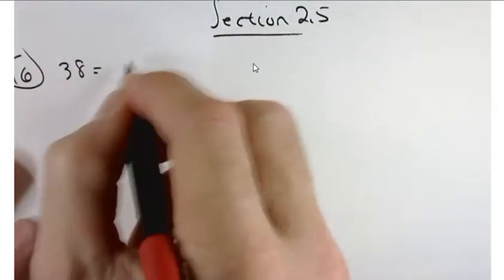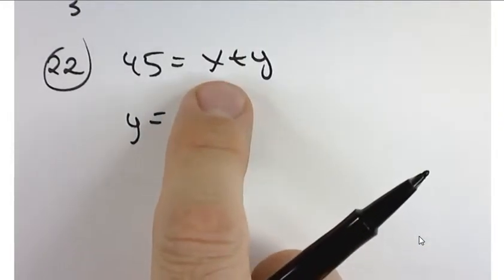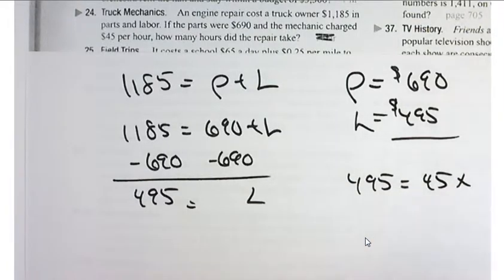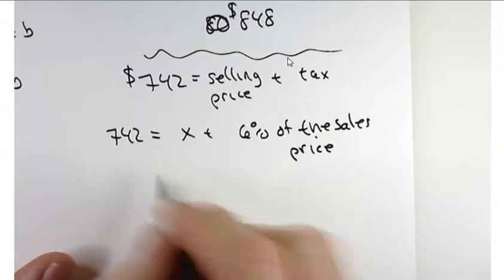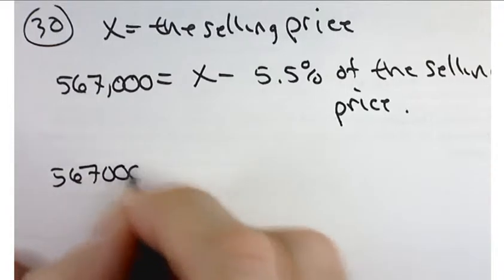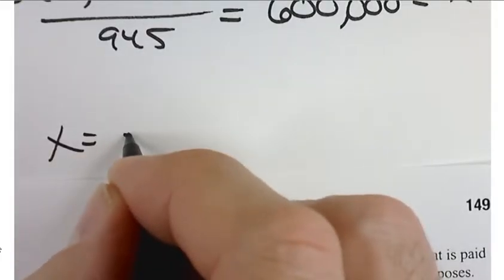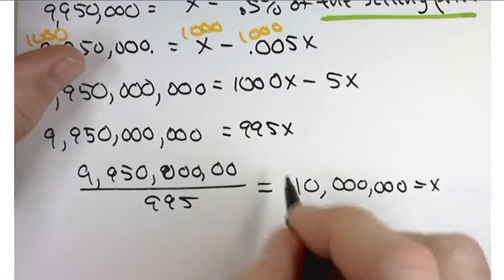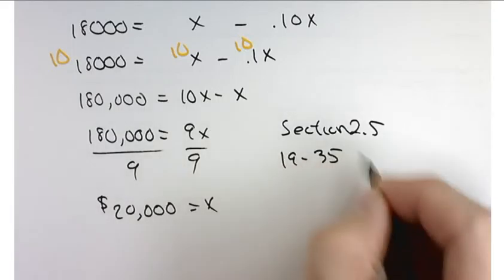Mat 1100 Section 2.5 Problem Solving with bonus material on percents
Setting up and solving equations based on word problems. Special emphasis on problems involving percentages